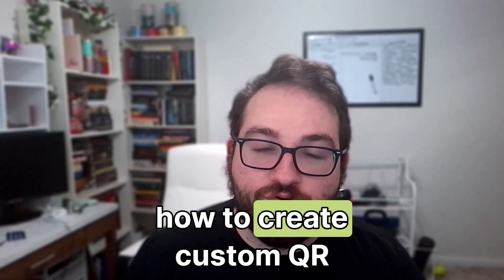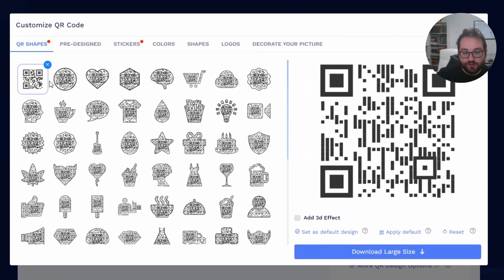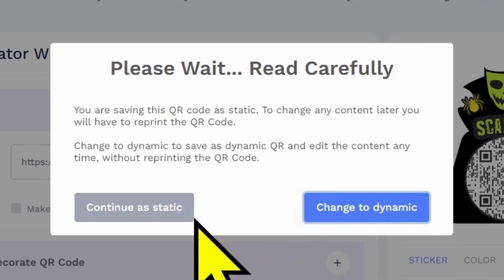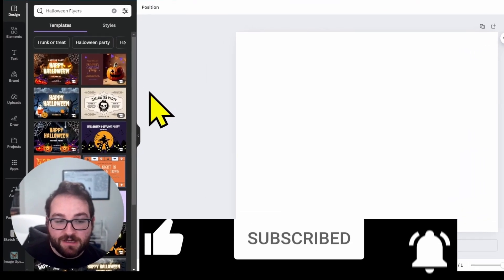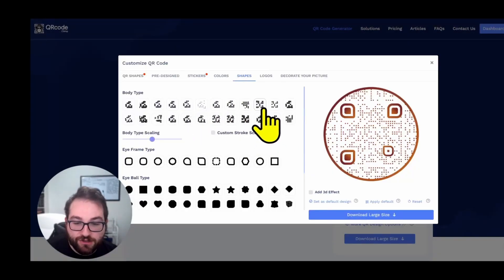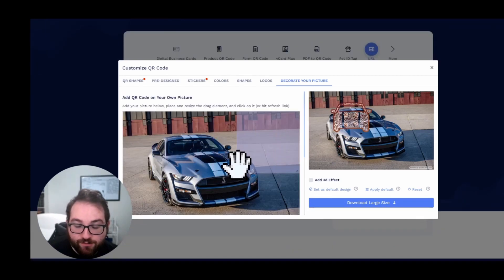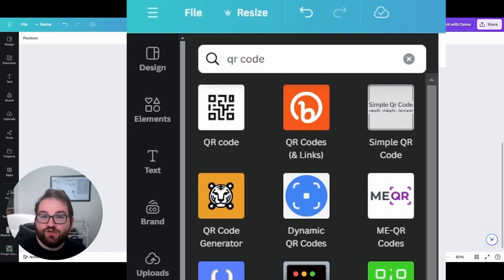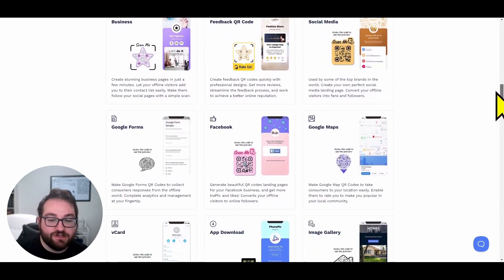Create A Custom QR Code in Under a Minute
Your support means a lot and helps us bring more content like this. If you have any questions or experiences with Canva, share them in the comments below.